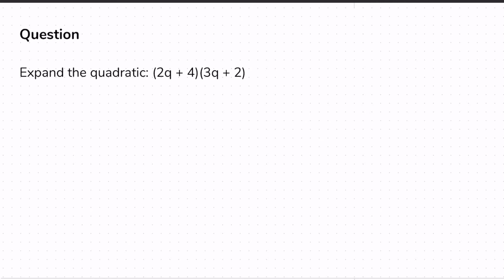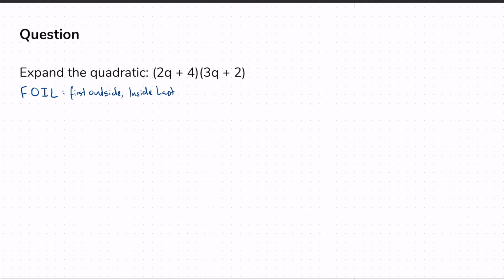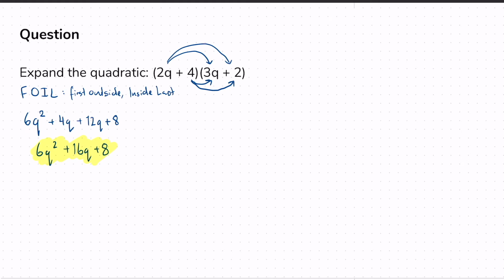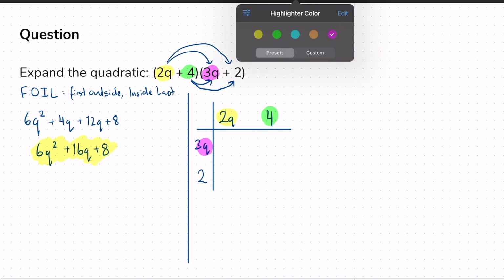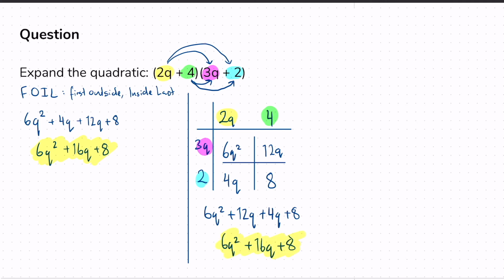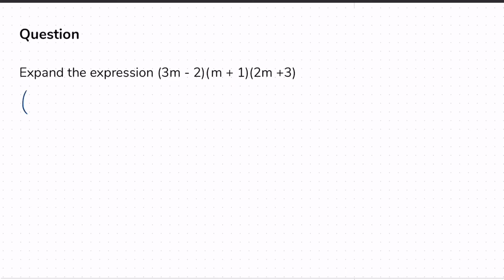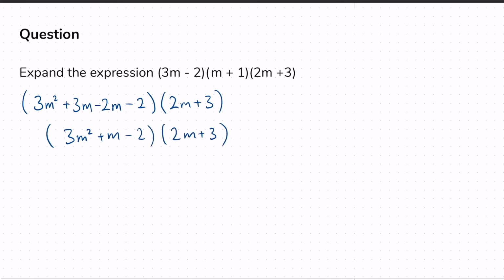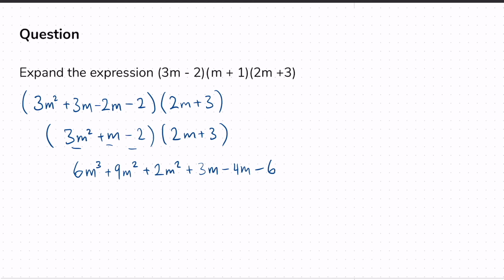How to expand brackets 2 | GCSE & IGCSE Maths | AQA, Edexcel, CIE, OCR and O Levels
(I/GCSE) Expanding brackets is easy when there are video lessons to help you learn!